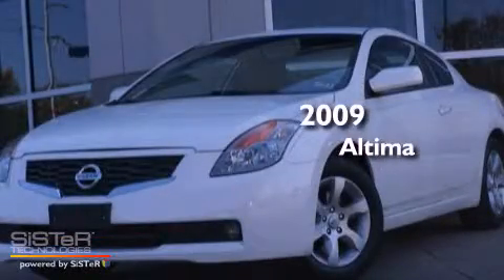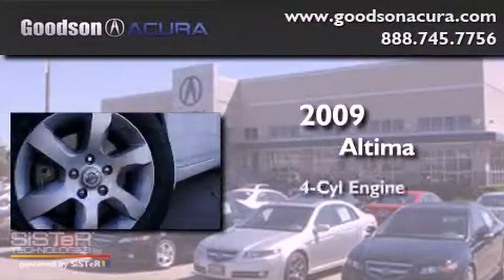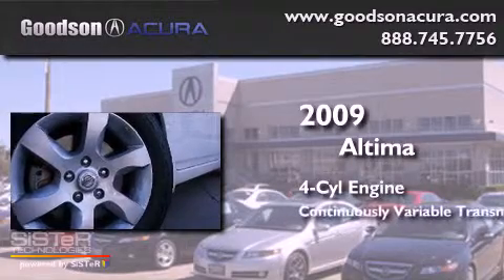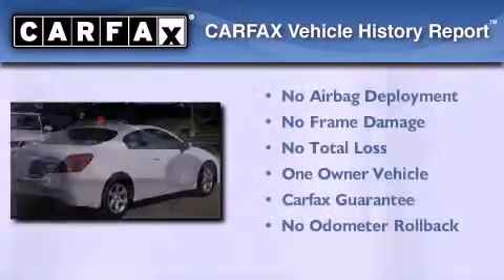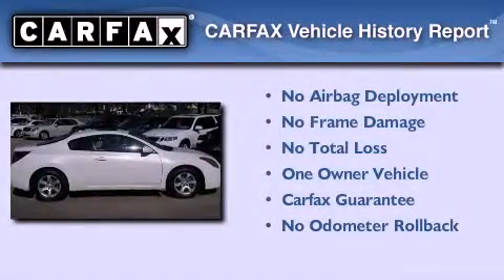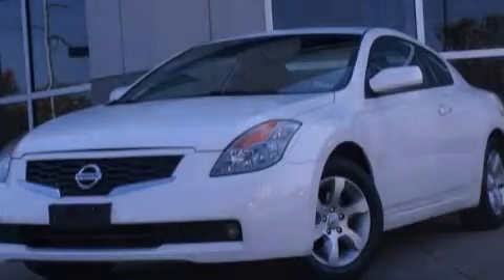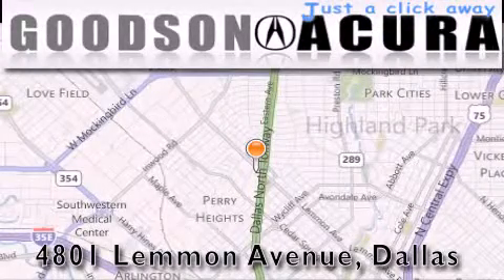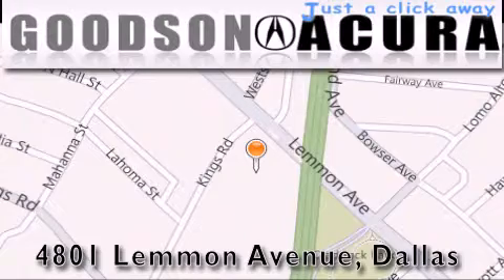2009 Altima Dallas TX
Year : 2009
 Make :
 Model : Altima
 Engine : 4 Cyl - 2.50
 Trans . : CVT with Xtronic
 Exterior : Winter Frost Metallic
 Miles : 60,181
 Interior : Blonde
 Stock : 9C121851

 Pre-Owned 2009       Altima Dallas TX